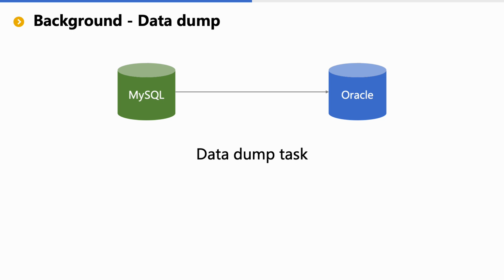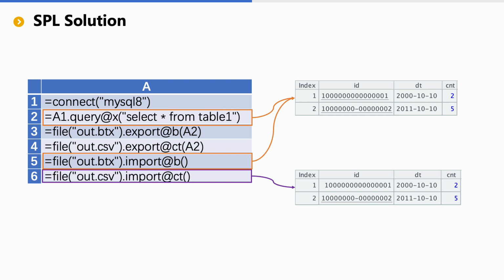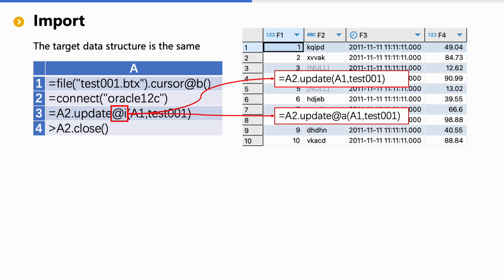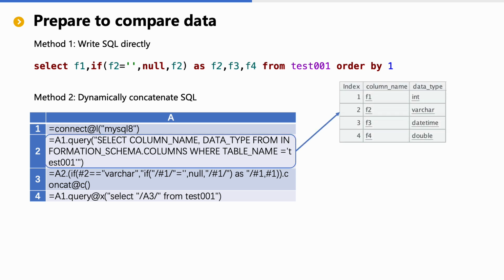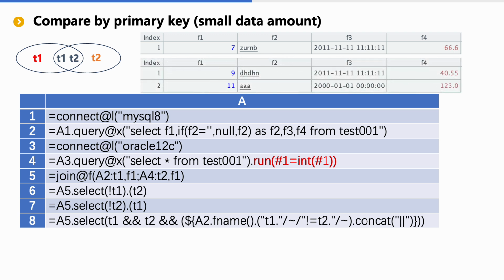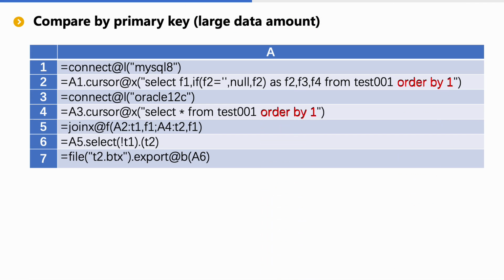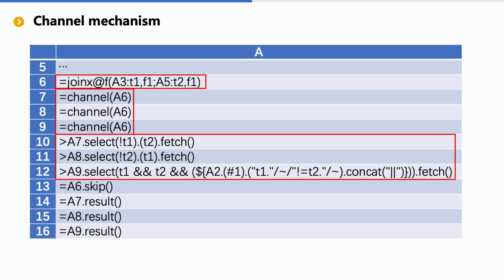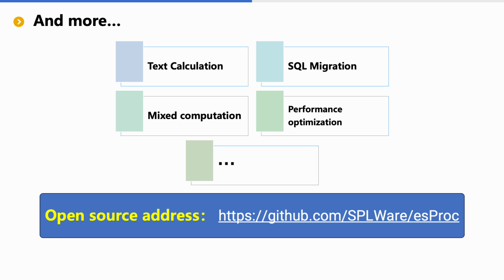Data Dump and Comparison--SPL Practice Series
The above is all the content we need to learn about SPL's data dumping and comparison. With SPL, we can easily implement database dumping and compare the dumped data conveniently.

Of course, SPL's capabilities go far beyond that. SPL also supports text computing, SQL migration, mixed database and other non database computing, and can use SPL's computing power to optimize SQL performance. We will gradually introduce these contents in the following practice series.

SPL is an open source software that can be obtained from GitHub.